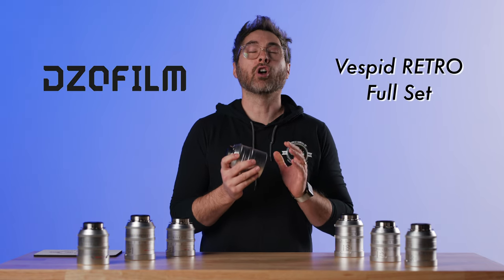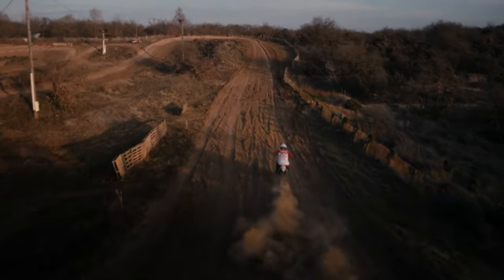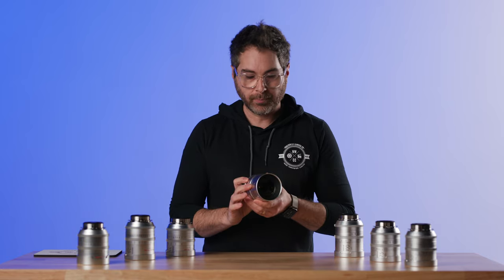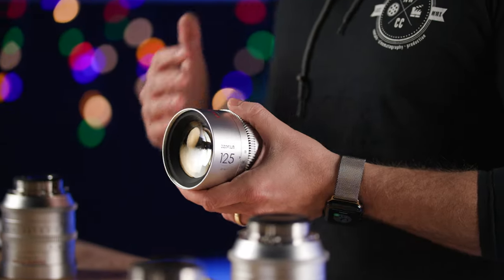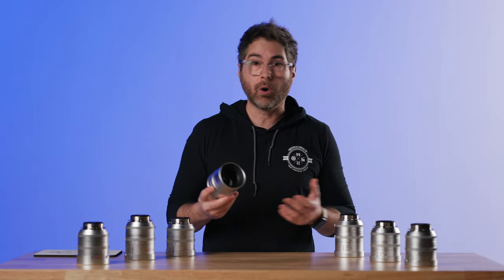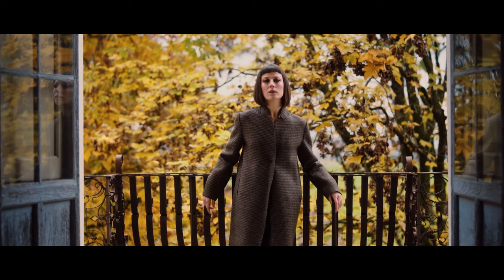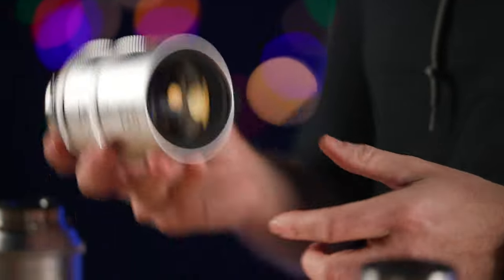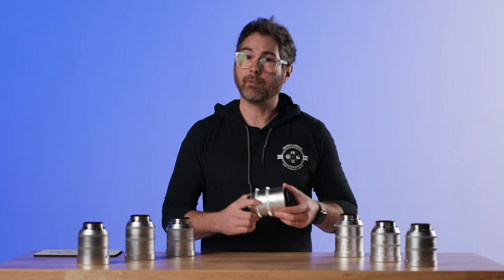DZO Retro Vespid One Take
In this video we learn about the limited edition DZO Vespid Retros.